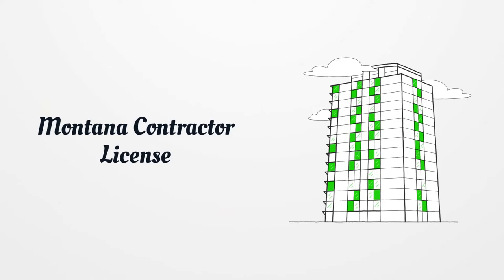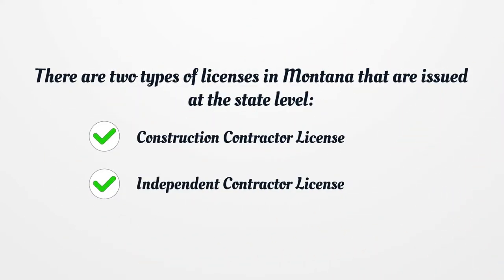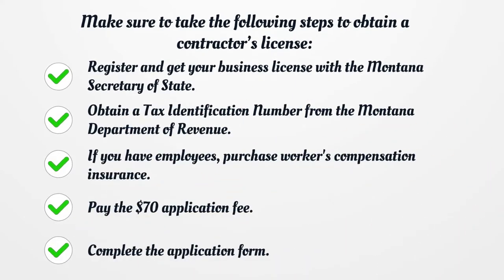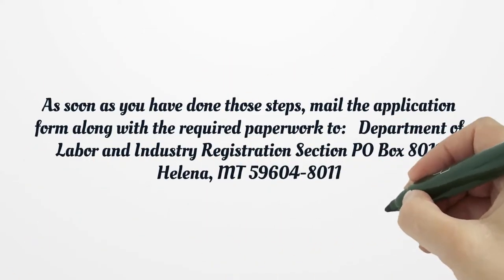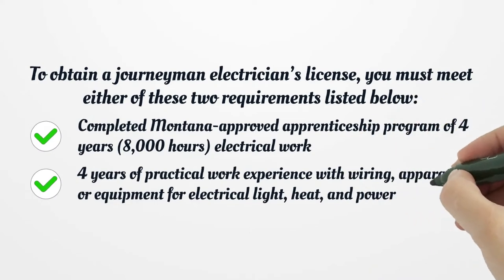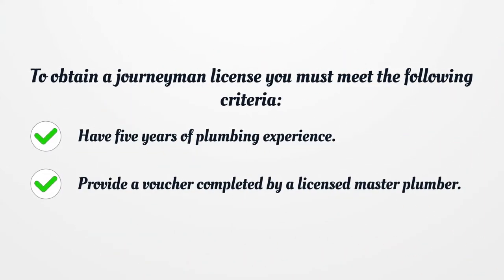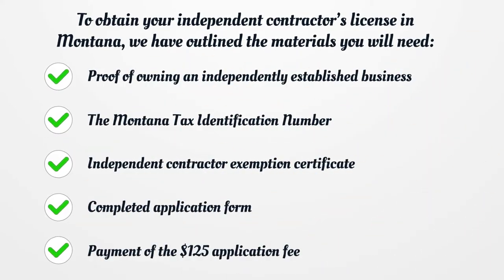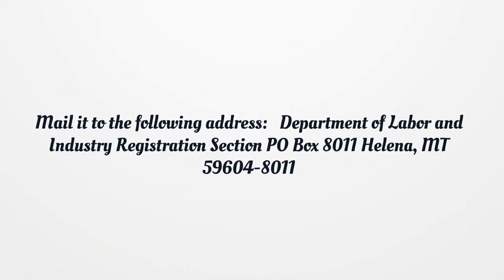Montana Contractor License - What You need to get started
On our page, you’ll get the latest detailed information on getting a Montana Contractor License.  Here you can find how to apply for your license